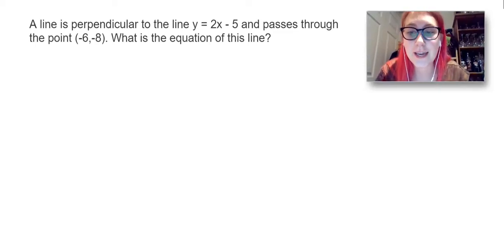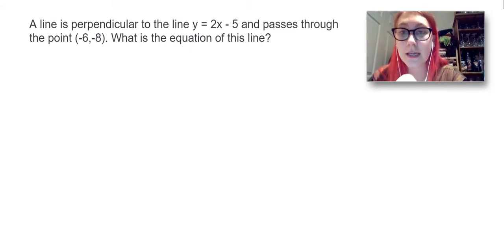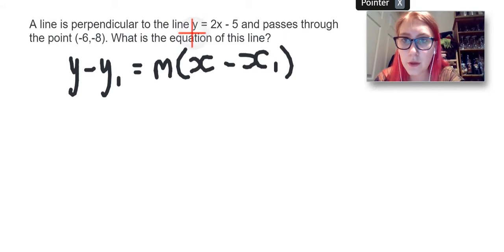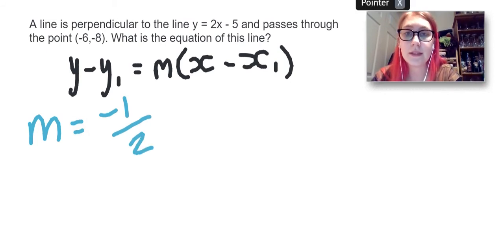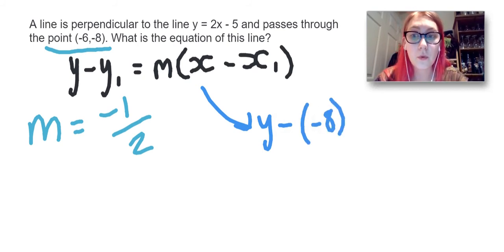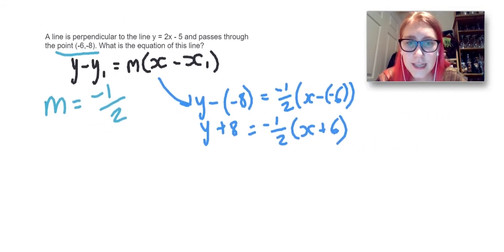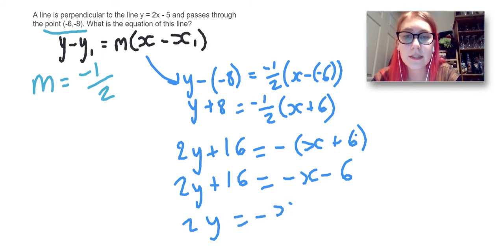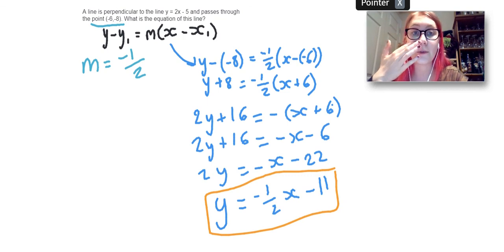Finding the equation of a line exam question - GCSE Maths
In this video, Maths tutor Molly explains how to work through a GCSE exam question asking you to find the equation of a line.

Find out how to tackle this question using a formula, and feel more confident answering GCSE level exam questions from the topic 'graphs'.

If you enjoyed this video and would like some personalised 1-1 help in GCSE Maths, check out our awesome tutors